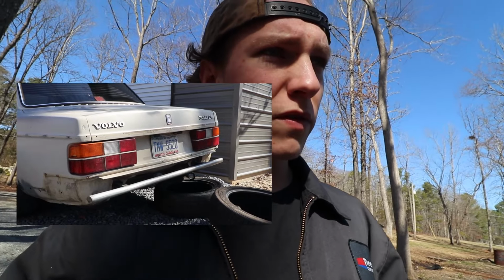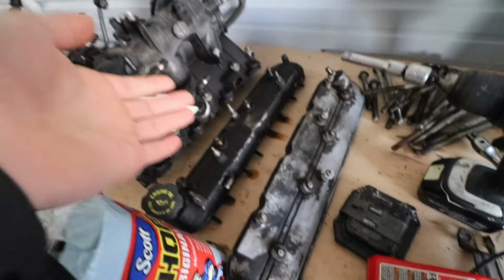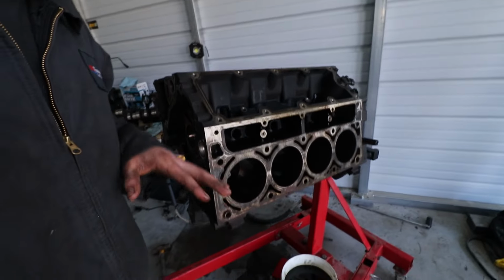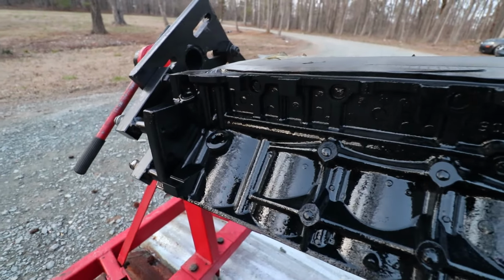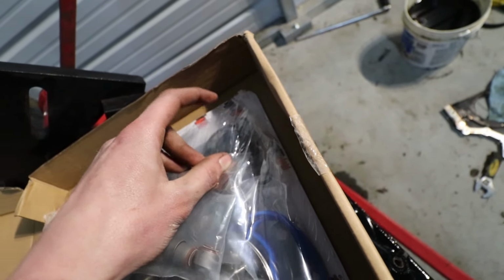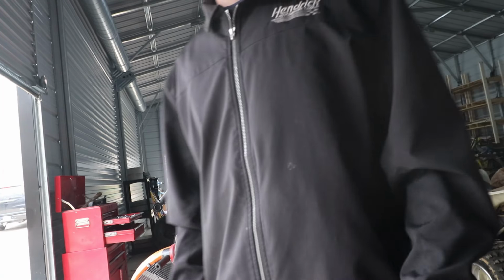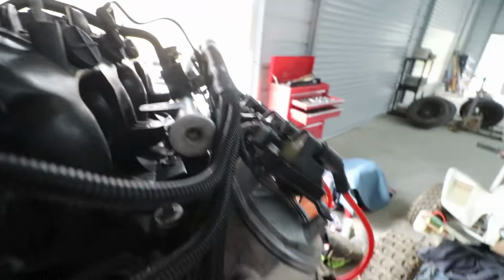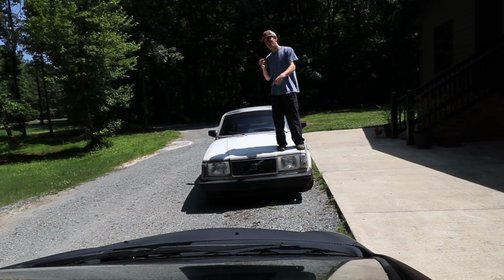PUTTING AN LS IN MY VOLVO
Here we've got a 1999 5.3 fully freshened up and ready to rip!